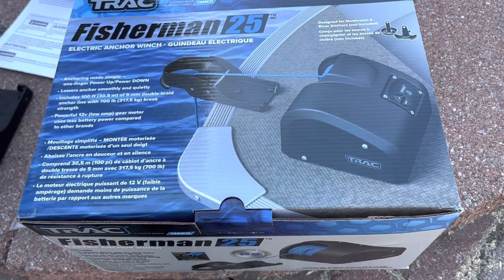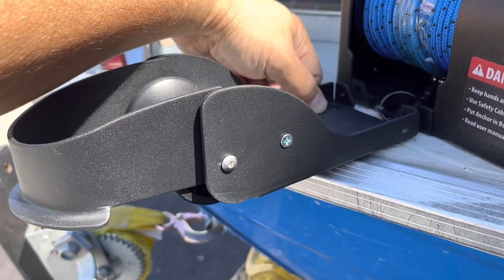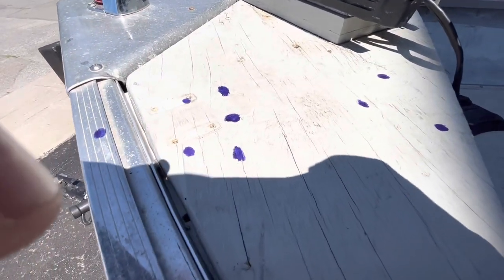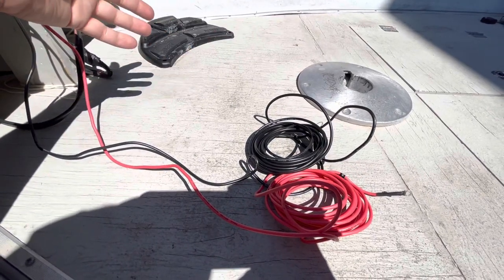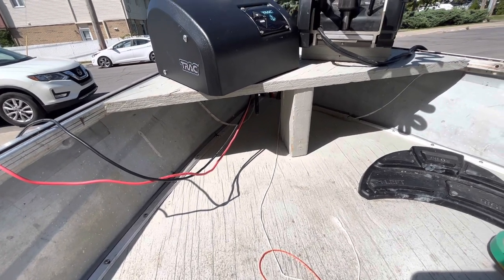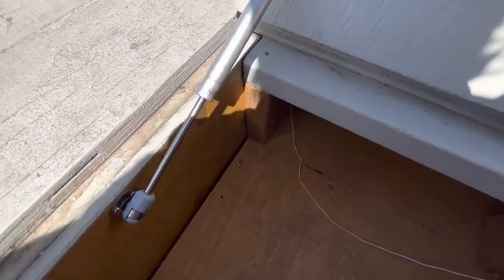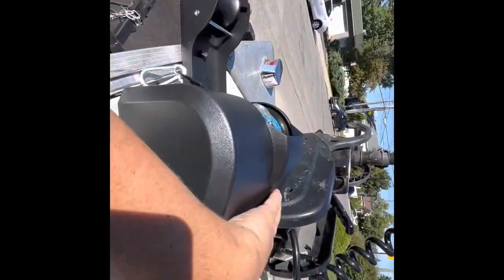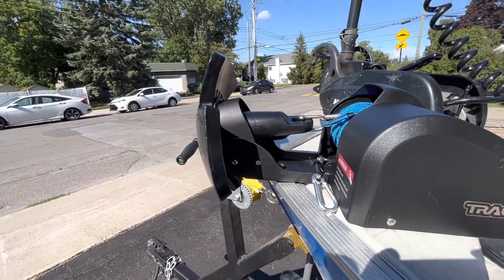How to Install an electric anchor on boat (Trac fisherman 25)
This is a video that will shows you how to install a Trac fisherman 25 on a small boat. If you have a pontoon or a bigger boat, it’s the same installation take a look.